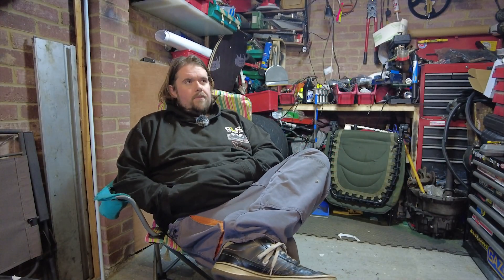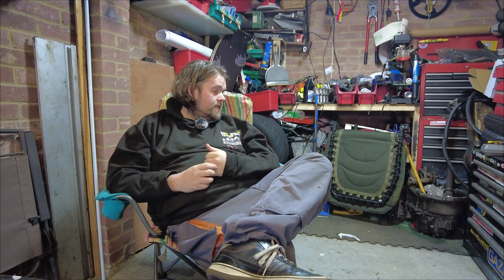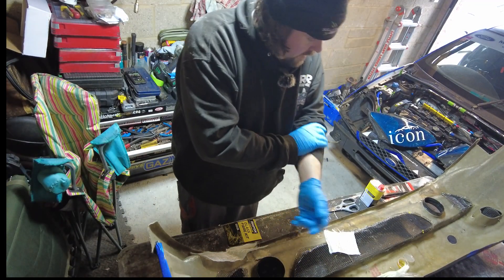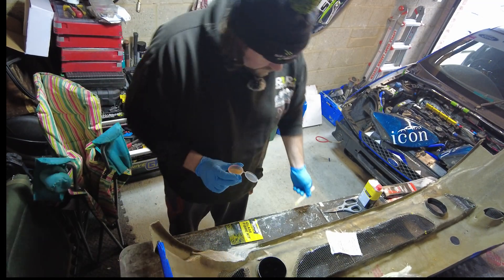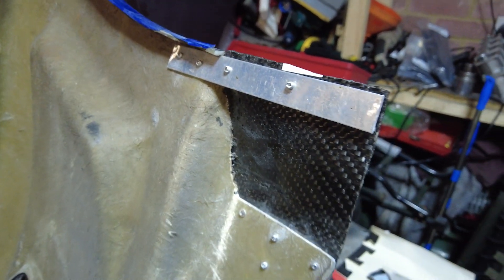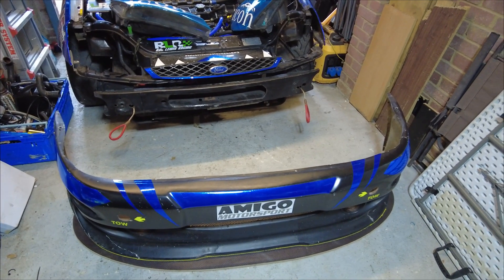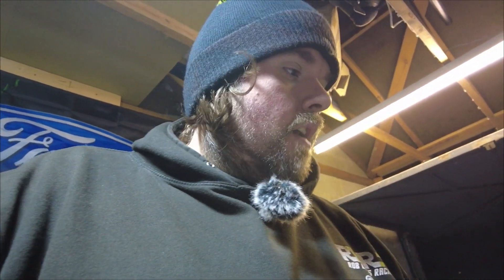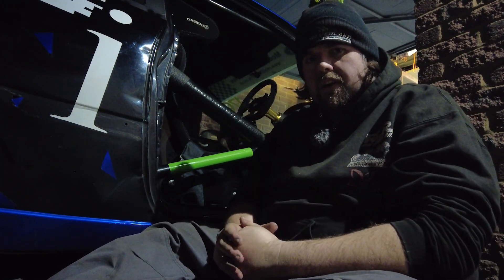From Snett to Silverstone Prep - A Low Res Ramble - Part 1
This week I started to work on the list of jobs left from the Snetterton test, with 2 weeks to do until the BRSCC Modified Fords Series opener on the Silverstone GP Circuit. No Pressure Then.

Robert Lewis Racing in 2023 with:

Silverlake Automotive Recycling - @silverlakegaragemotorsalva6771
ICON Events/Road,Track & Race - @iconroad-track-race
MJA Race Engines
EBC Brakes Racing - @EBCBrakesUK
Modified Fords Series - @modifiedfords5542
C1 Racing Club - @C1RacingClub ​
Graves Motorsport - @gravesmotorsport4794
Sam Pearce Motorsport - @SamPearceMotorsport